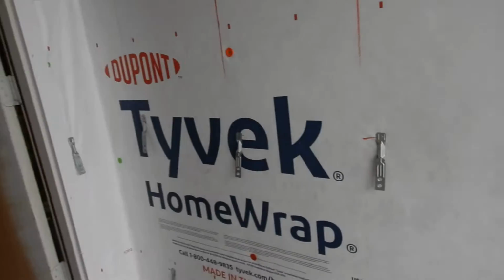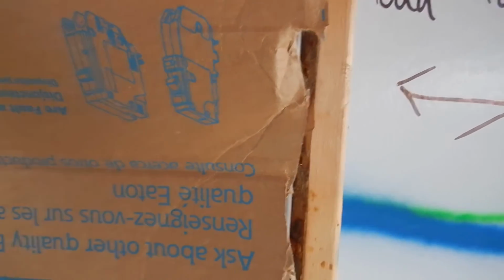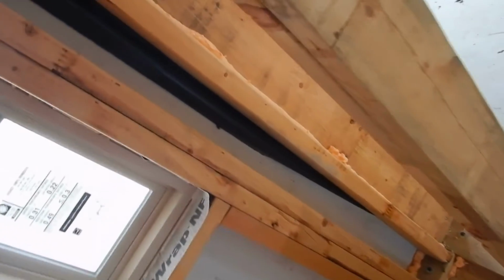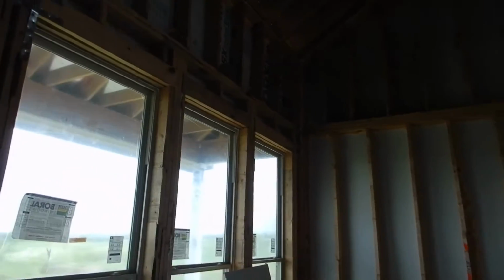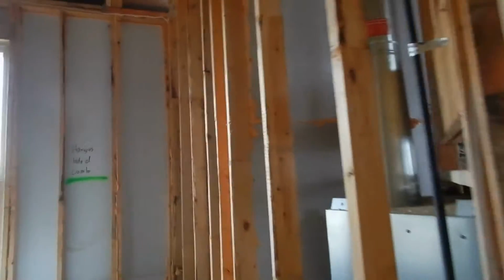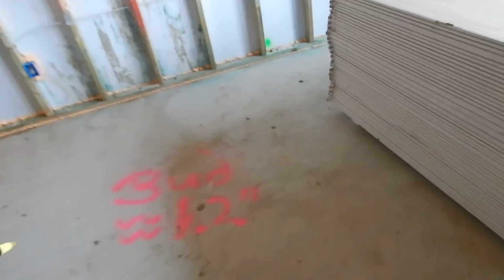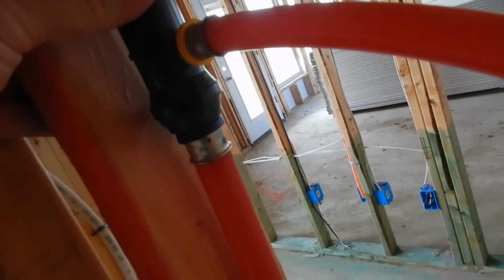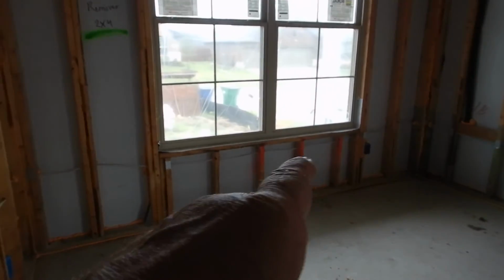1Eb. N Texas Pre-Drywall Downstairs